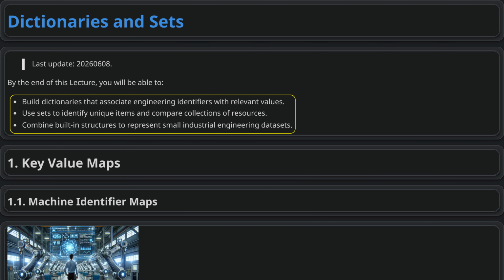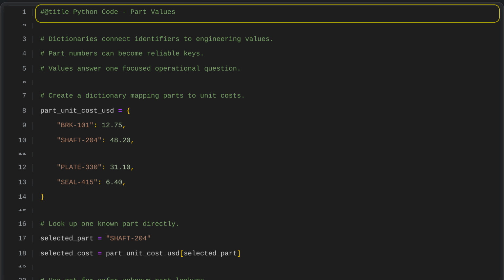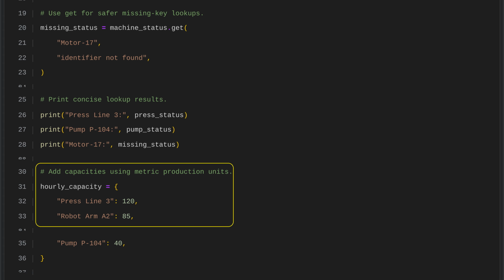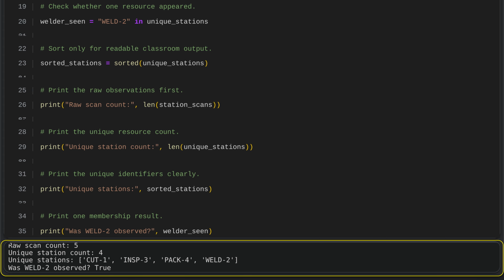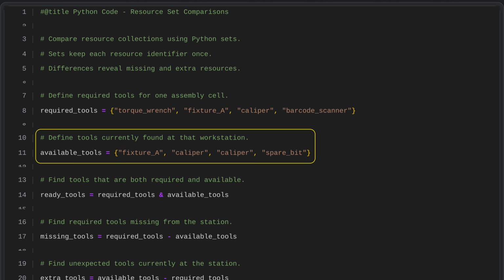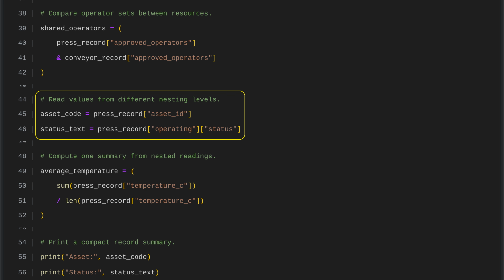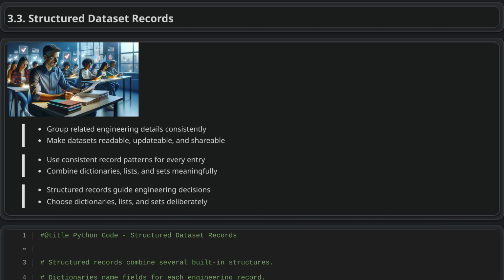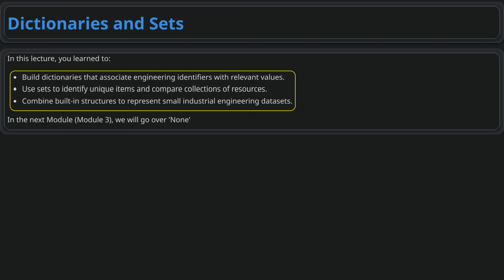Data Structures, Dictionaries & Sets, 02B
🚀 Course: Python for Industrial Engineers
🔁 Module 02: Data Structures
🧠 Lecture B: Dictionaries and Sets

🚀 Python dictionaries and sets for engineering data help you build clear key-value maps, remove duplicates, and compare resources efficiently. In this tutorial-style lecture, learn how dictionaries connect machine identifiers, part numbers, asset tags, statuses, costs, and work orders to useful values, while sets identify unique workstation scans, maintenance tools, fault flags, operators, and required parts. The examples cover dictionary lookups, the get method for missing keys, set union, intersection, difference, symmetric difference, nested records, linked records, and structured maintenance datasets for industrial engineering workflows. Watch to strengthen practical Python data structure skills for real equipment and resource tracking.